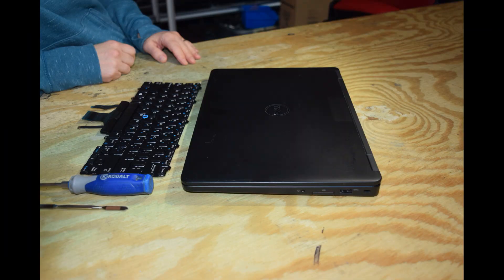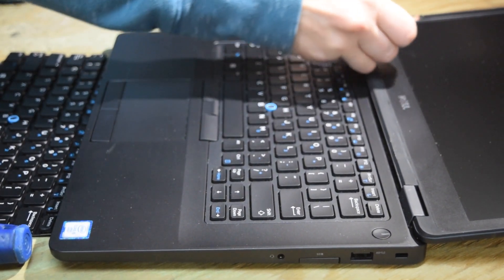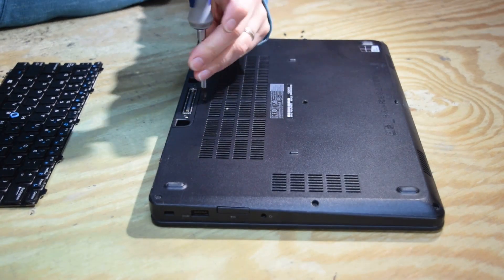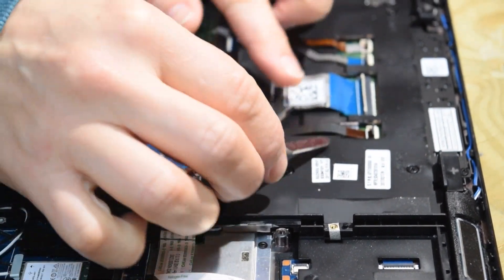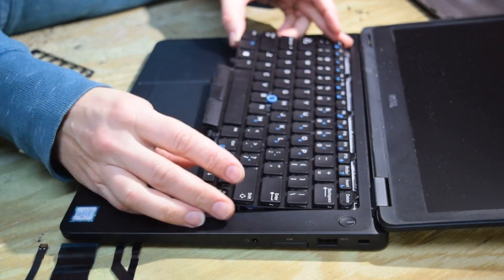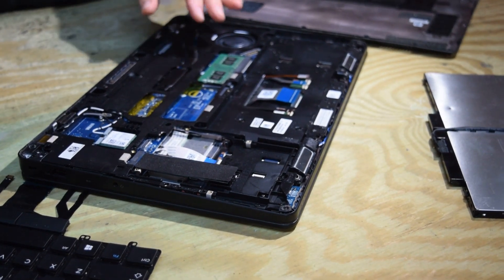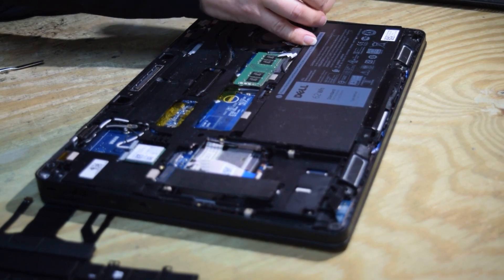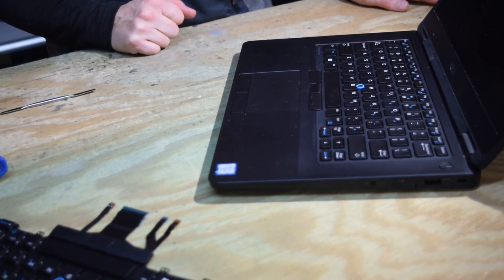Dell Latitude E5470 Laptop Keyboard Replacement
How to replace the keyboard on a Dell Latitude E5470 laptop